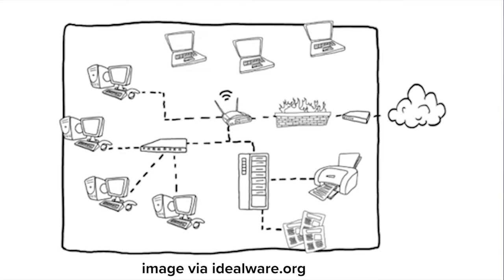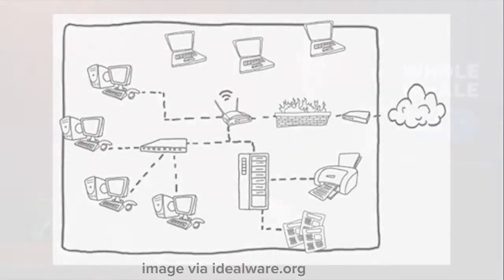Understanding Network Devices